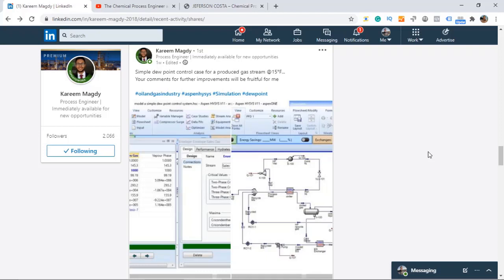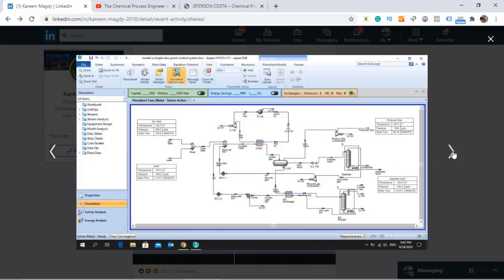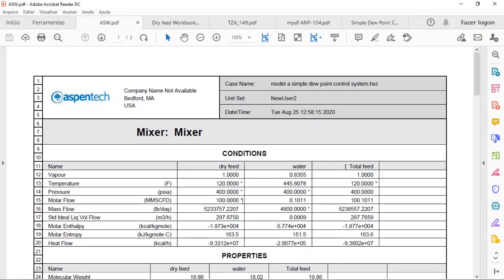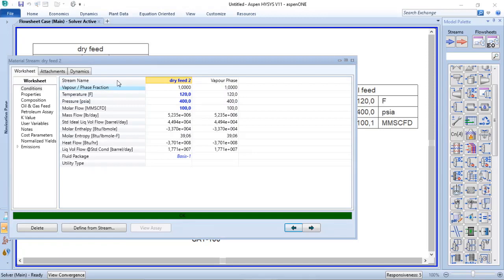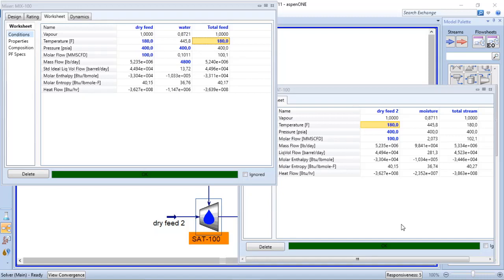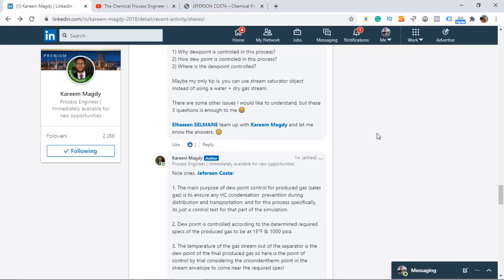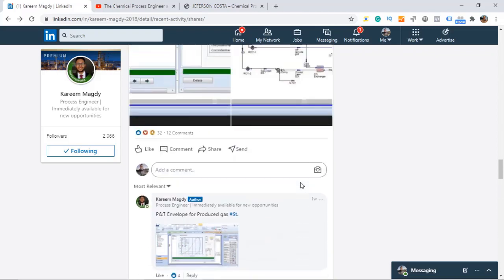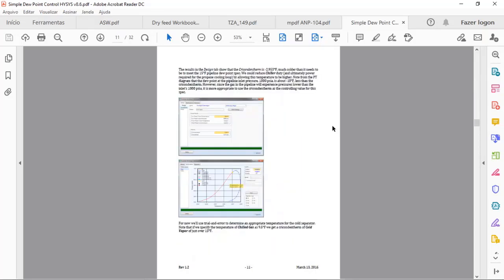How to Saturate a Stream with Water in Aspen HYSYS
Aspen HYSYS is one of the most basic tool to help the chemical process engineer in the development of heat and material balance.

My name is Jeferson Costa, I am a chemical process engineer with expertise in plant design and in this video, you will learn how to add and configure a "stream saturator" in Aspen HYSYS and also learn some considerations related to dew point control.

Give your like and get the PDF in my Telegram Channel INPROCESS

Process simulation software like Aspen HYSYS, Aspen Plus, Unisim Design, Symmetry, Promax, DWSim, Chemcad and many others will help you in the development of heat and material balance. Among them, Aspen HYSYS is the most known and you should consider learning how to use this tool if you wish to work with chemical process engineering and plant design.